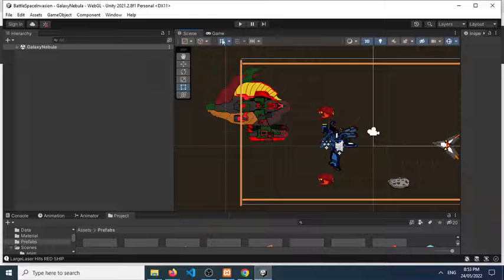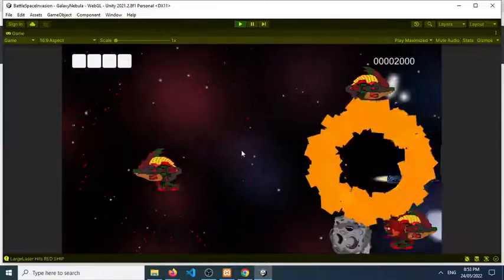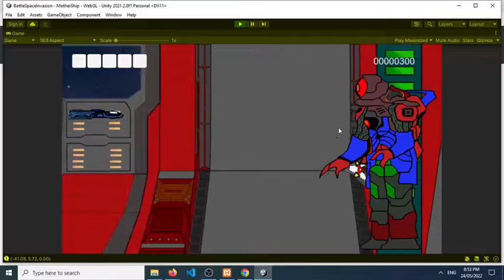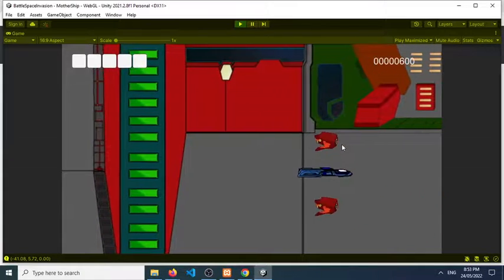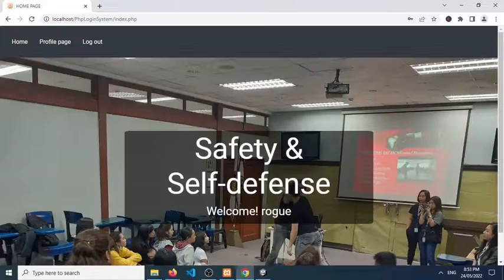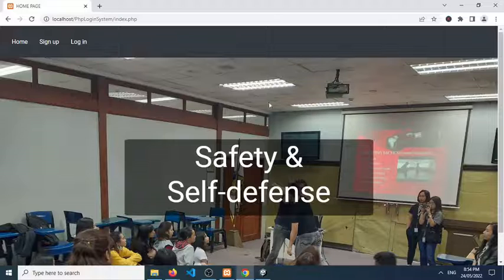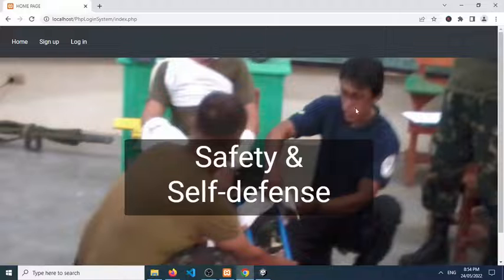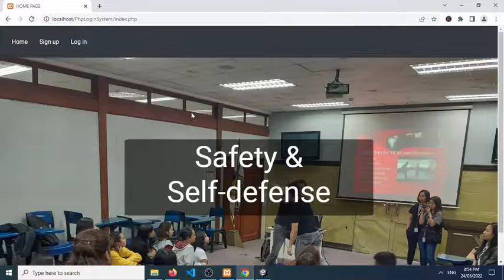Day55 May24 Redesign Boss Drone1Life Applied Bootstrap Carousel